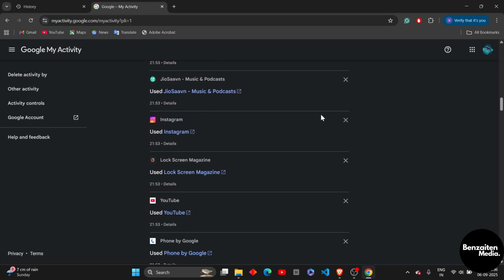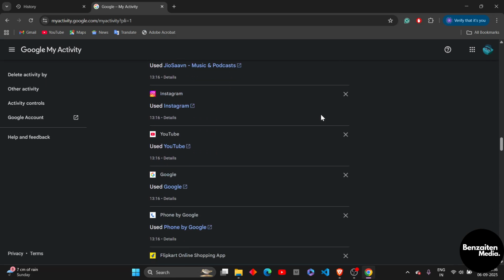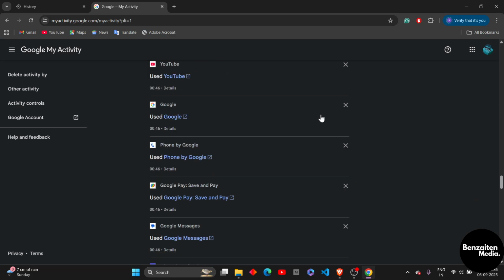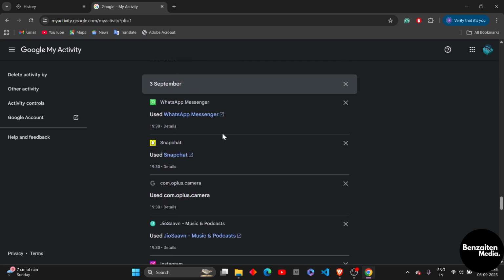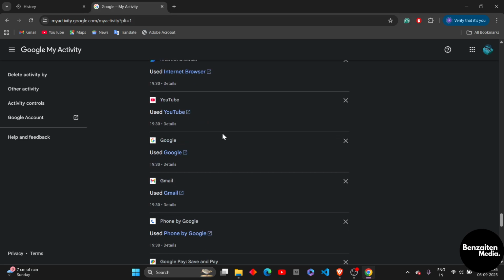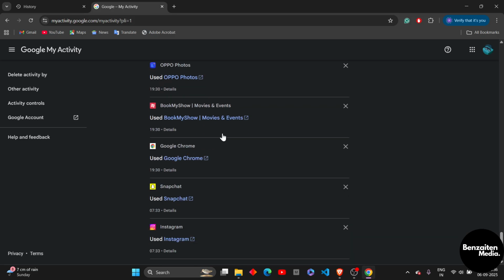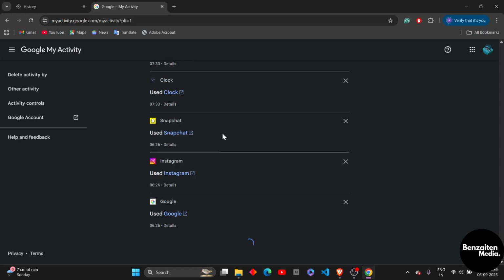How To Recover Deleted History In Google Chrome | Step By Step Guide 2025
Accidentally deleted your browsing history in Chrome? 🖥️😮 In this video How To Recover Deleted History In Google Chrome | Step By Step Guide 2025, I’ll show you different methods to restore or check your deleted browsing history using Google account sync, DNS cache, third-party tools, and more. 🚀

🔍 What You’ll Learn in This Tutorial:
✅ How Chrome history syncing works with your Google account 🔑
✅ Checking deleted history using Google My Activity 🌐
✅ How to use DNS cache to view recent browsing records 🖥️
✅ Recovering Chrome history from backups or system restore points 💾
✅ Best practices to avoid accidental history loss in the future 📌

🛠 Features Covered:

Google My Activity recovery option

DNS cache lookup method

Using Chrome sync across devices

Data recovery software options

Preventive tips for Chrome users

💼 Best For:

Students researching online 📘

Professionals tracking past websites 📊

Anyone who accidentally deleted their Chrome history

Users who rely on Chrome sync across devices

🎓 Bonus Tips:
Always keep Chrome sync enabled to back up your browsing activity automatically. ✅ For sensitive work, use bookmarks or a notes tool to save important links permanently.